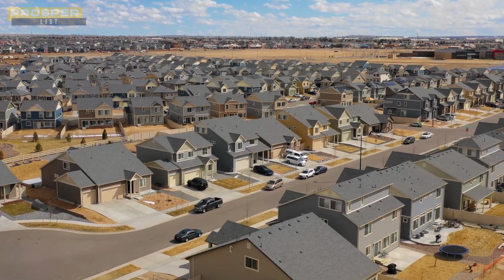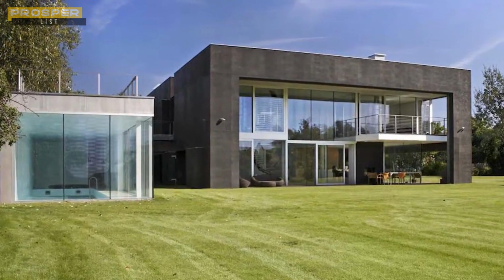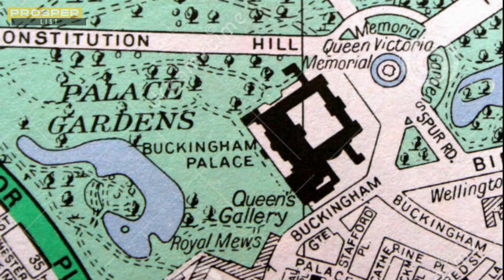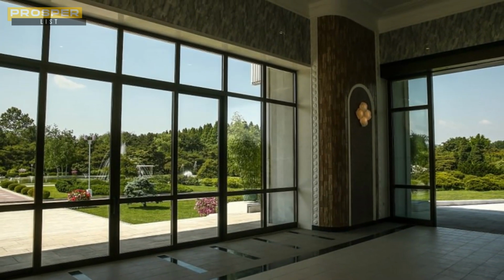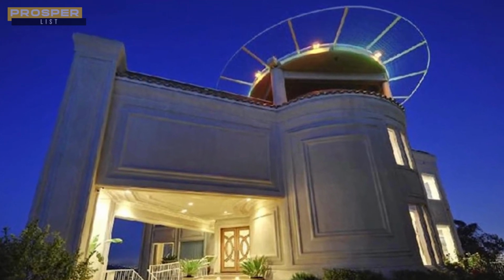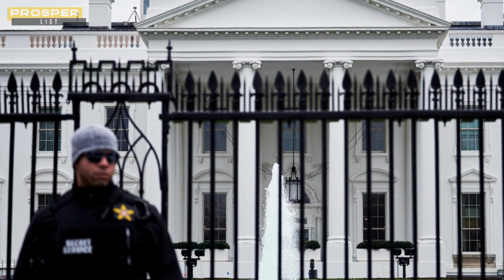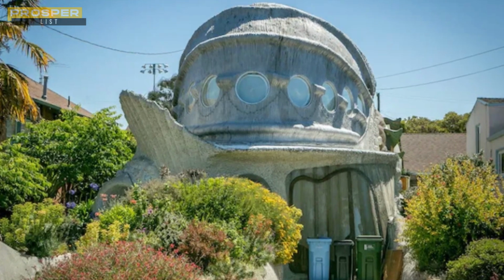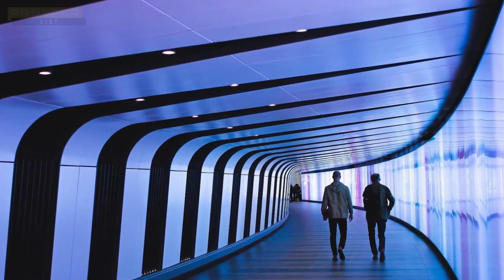Top 10 SAFEST Homes in the World 2023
Looking for a place to live that's safe and secure? Look no further than the top 10 safest, most secure homes on earth in 2023! These homes are designed to provide the ultimate in safety and security, with state-of-the-art features that keep you and your family safe from harm.

From bulletproof glass and reinforced doors to biometric access controls and advanced surveillance systems, these homes are equipped with the latest technology to ensure your safety. And with features like panic rooms and emergency backup systems, you can rest easy knowing that you're prepared for any situation.

So if you're looking for a safe and secure place to call home, check out the top 10 safest, most secure homes in the world 2023. With their cutting-edge features and advanced technology, you'll be able to enjoy peace of mind knowing that you and your family are protected no matter what. So why wait? Start exploring these amazing homes today and find the perfect place to call your own!